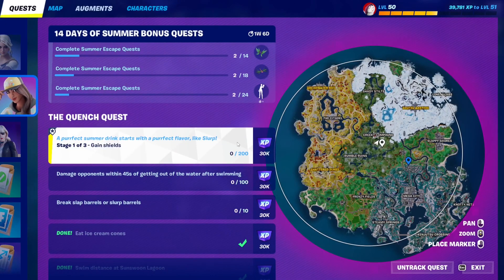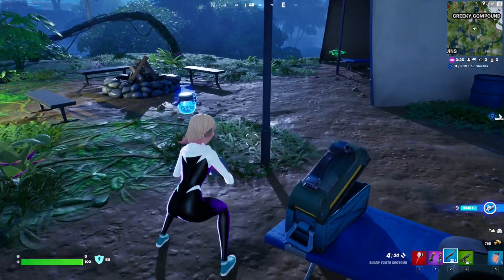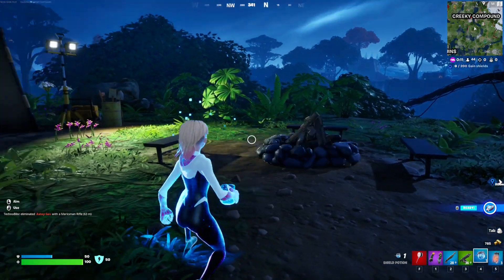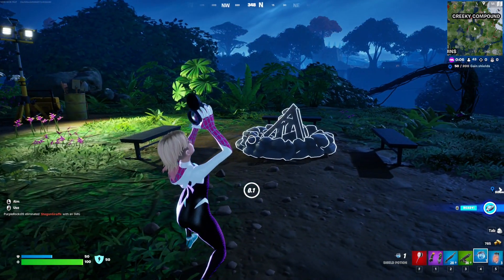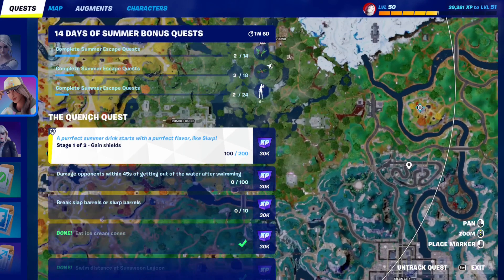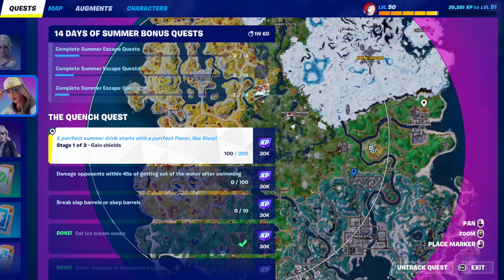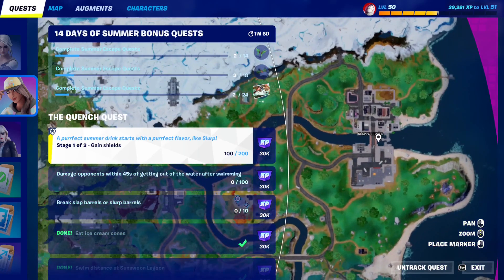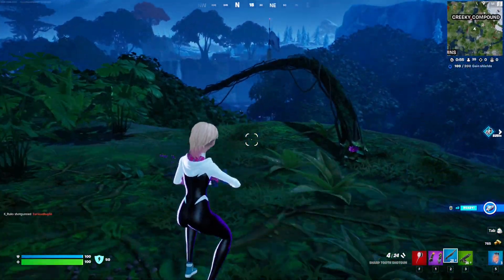Gain shields | Fortnite Summer Escape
Summer Escape has officially started!

"Catch some rays at Sunswoon Lagoon, complete Quests, and find your new summer vibe. Summer Escape is on."

Make a splash now until July 18 at 9 AM ET!